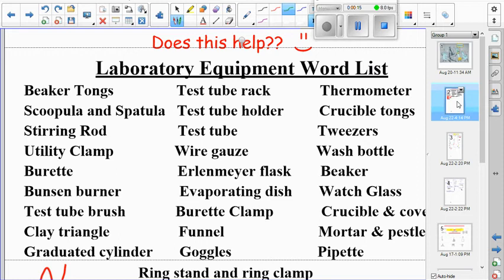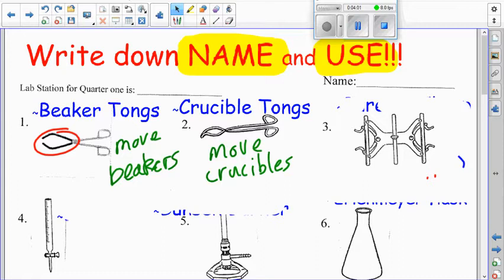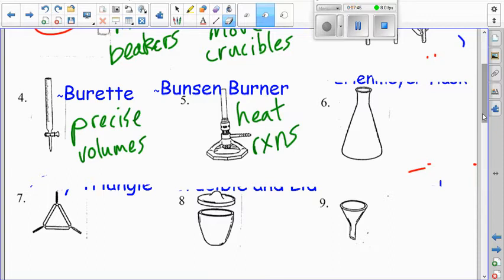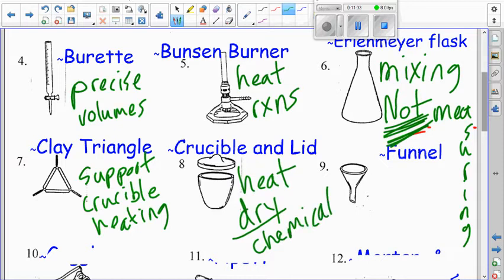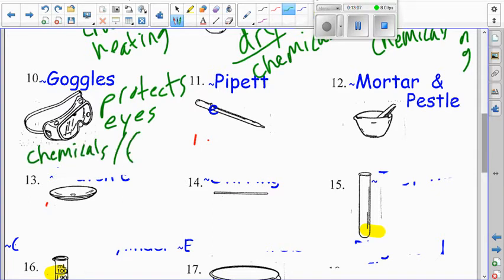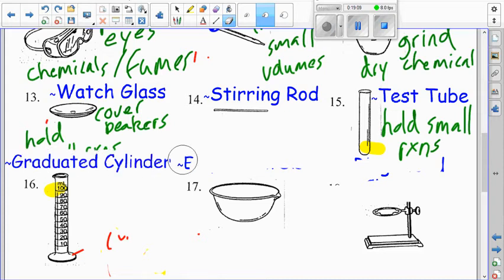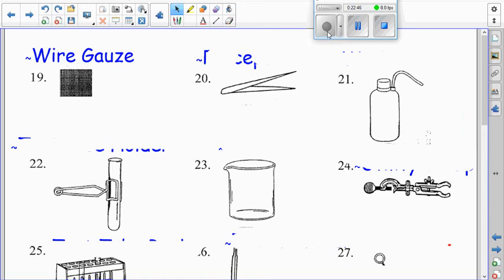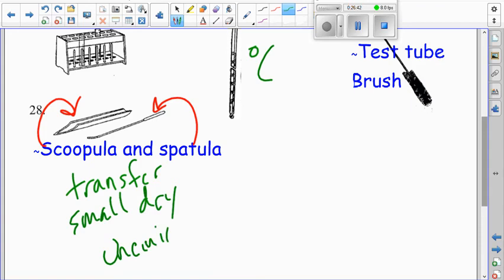Aug. 17th - Equipment Notes